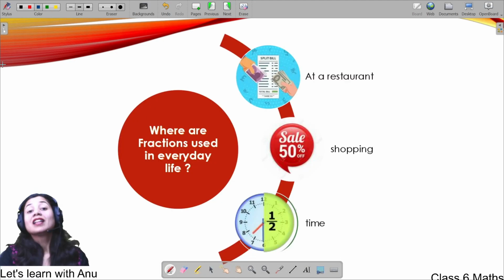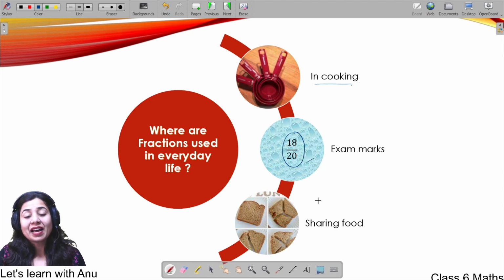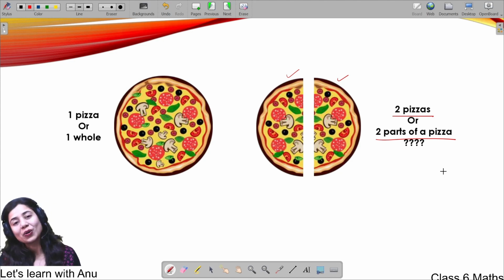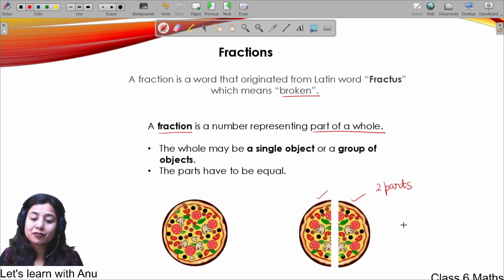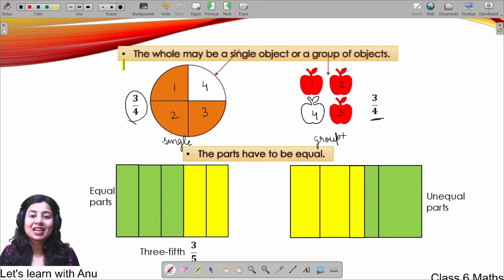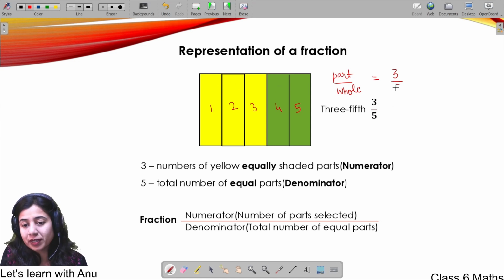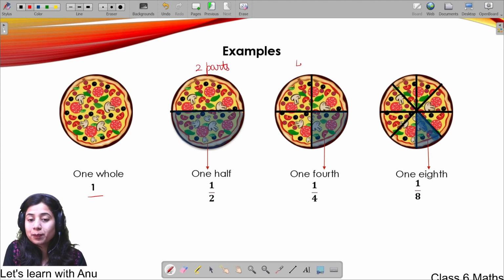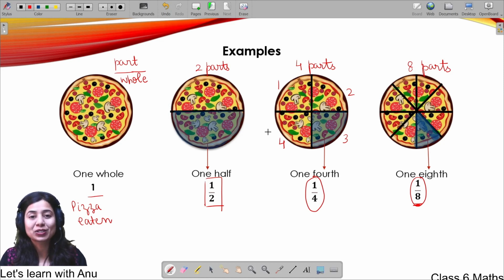Fractions | Basics | Representation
Basics of fractions, Representation of fractions , Uses of fractions in our day to day life.